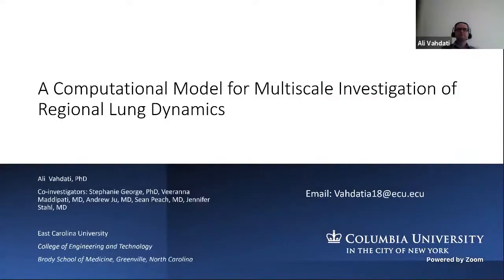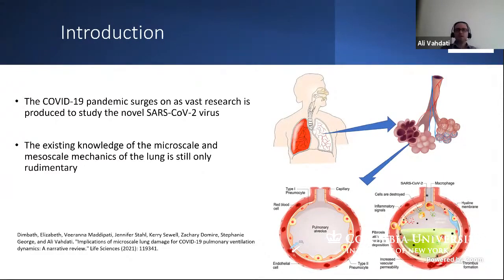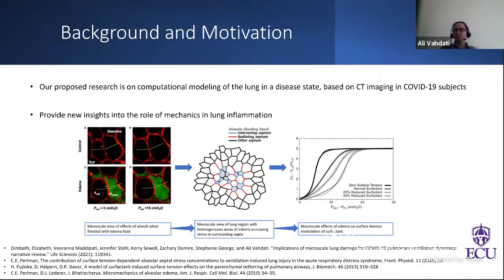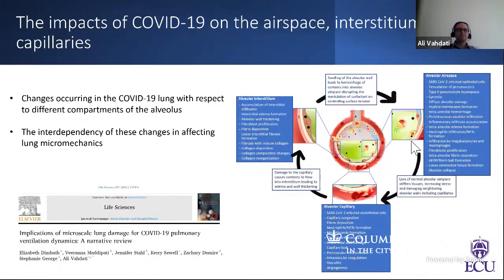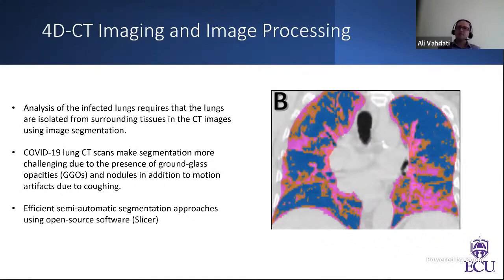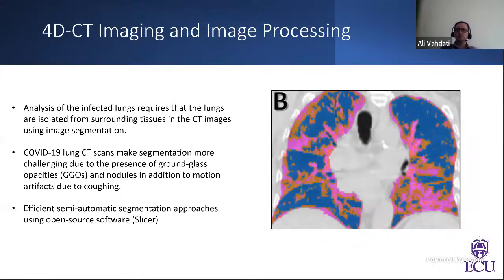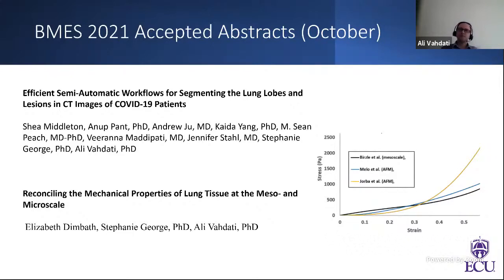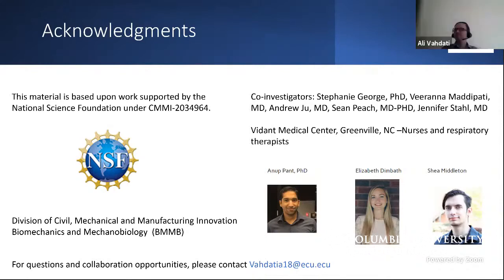COVID-19 Research Lightning Talk: Ali Vahdati, East Carolina University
Ali Vahdati, East Carolina University: A Computational Model for Multiscale Investigation of Regional Lung Dynamics. Funded by NSF Engineering / Division of Civil, Mechanical and Manufacturing Innovation.

👩‍🏫 Learn more about this Presentation and read English, Spanish, or French-language documentation